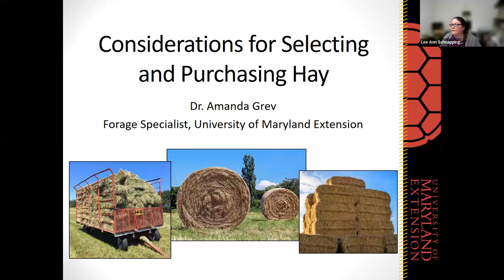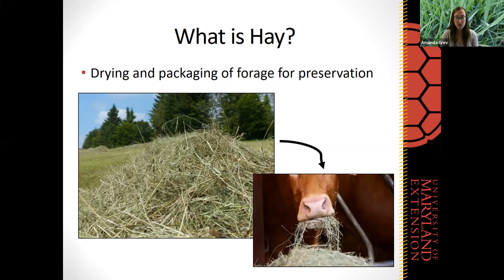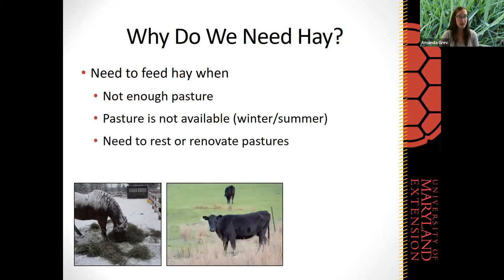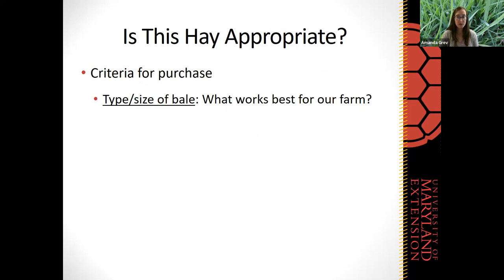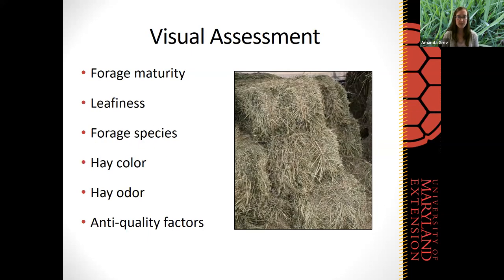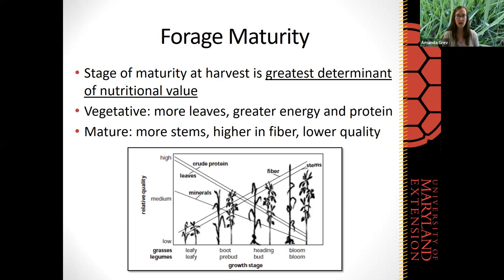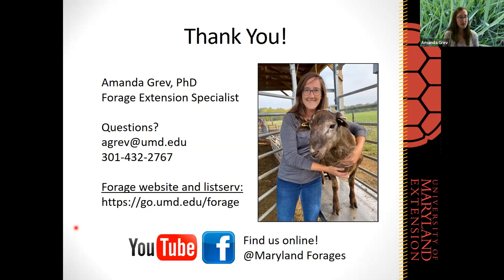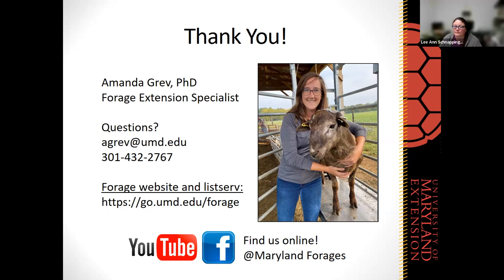Considerations for Selecting and Purchasing Hay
Many livestock owners rely on purchased hay to feed their animals during certain times of the year. When it comes to hay selection and purchase decisions, there are several important factors to consider, including bale type/size, affordability, and hay quality and quantity. This webinar will discuss what to look for, how to determine if hay is appropriate, and how to determine how much hay is needed.